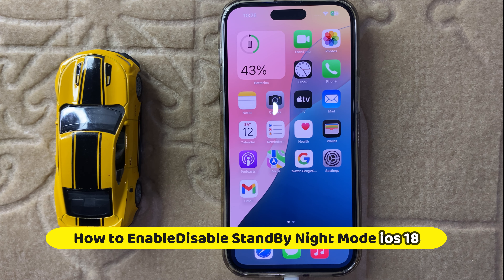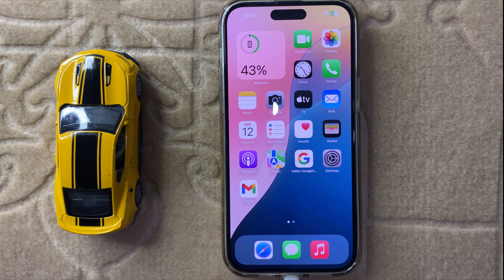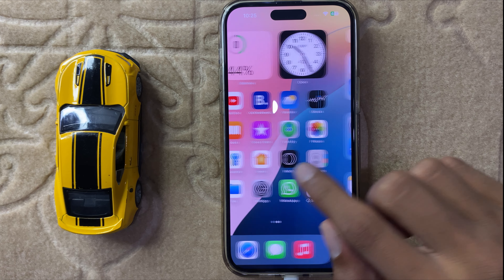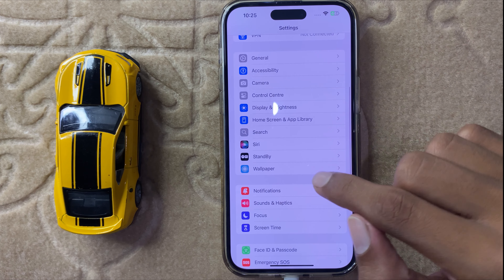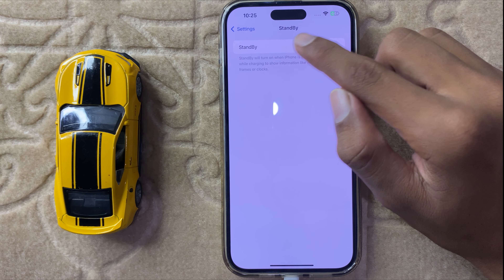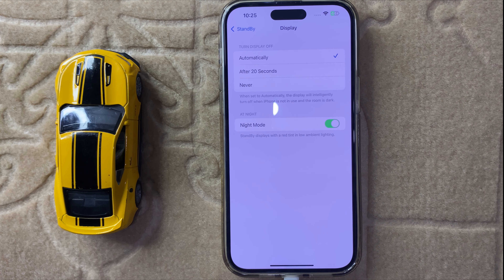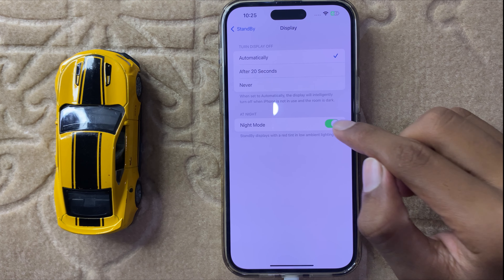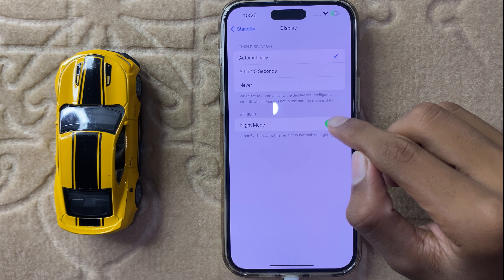How to Enable Disable StandBy Night Mode on ios 18 iPhone 16,15,14